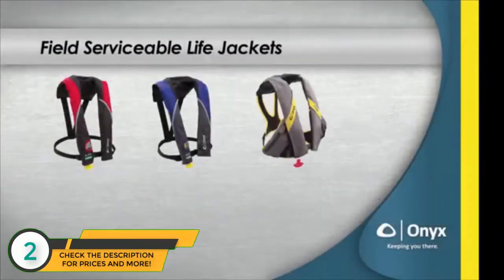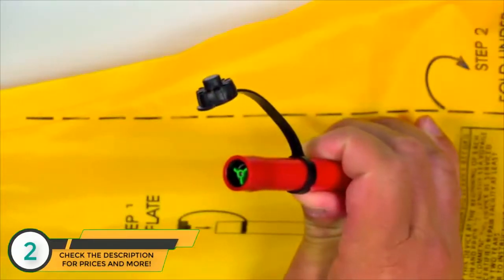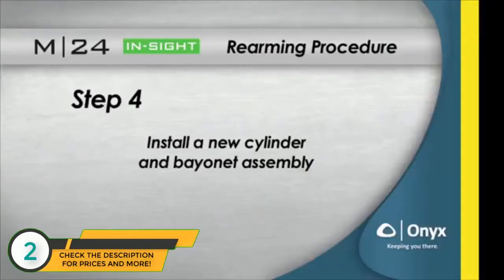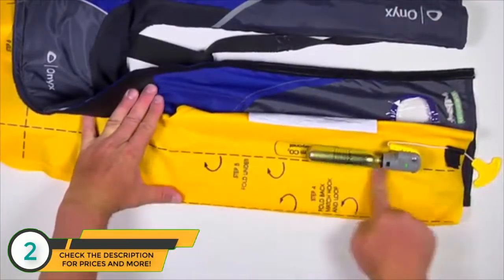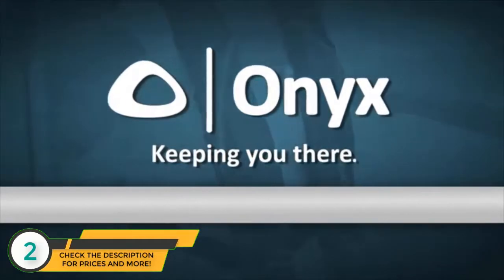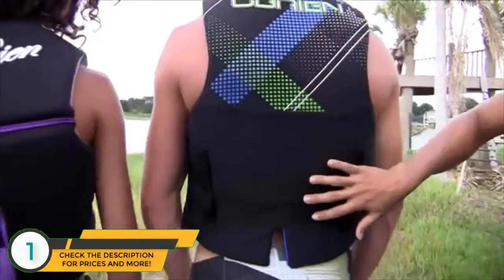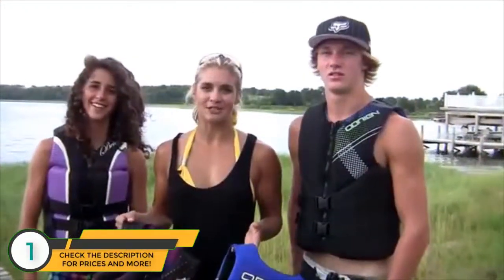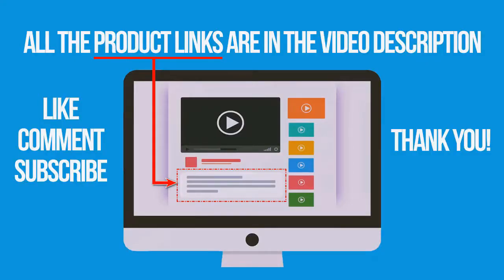Best Boating Life Vests 2019 - Boating Life Vest Review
► The Boating Life Vests we mentioned in this video:

► 2. ABSOLUTE OUTDOOR Onyx M-24 Manual Inflatable Vest
► 1. O'Brien Traditional Neo Life Men's Vest

In this video, we listed the best boating life vests out there for this year. This list is based on thousands of user reviews, and all of these are hand picked by me. This list is completely hand-picked and in no particular order.